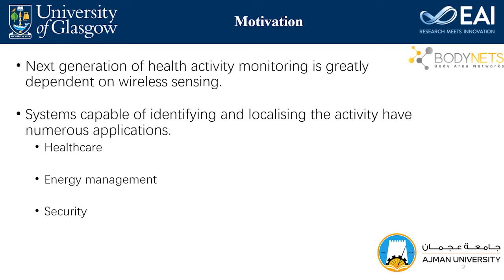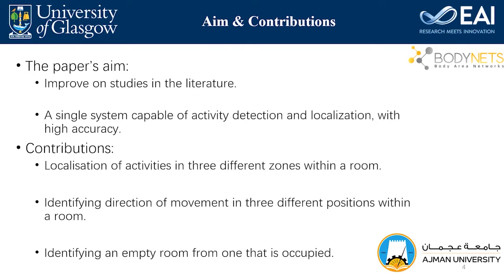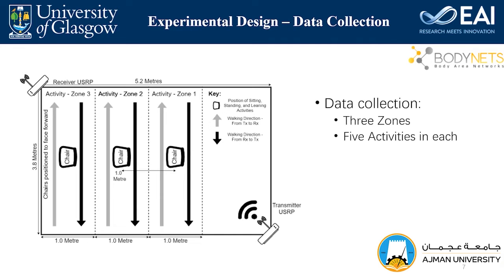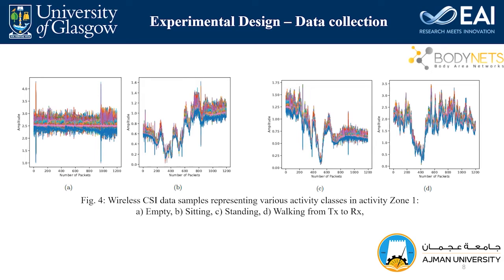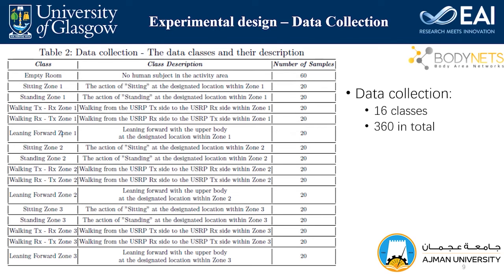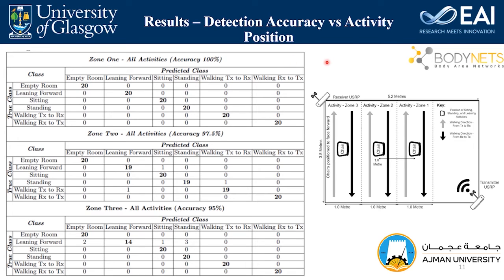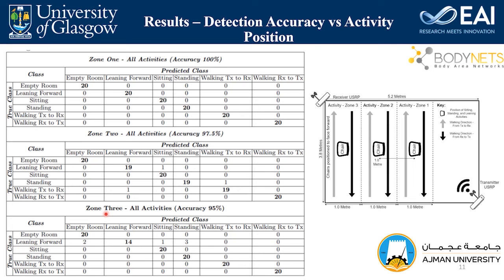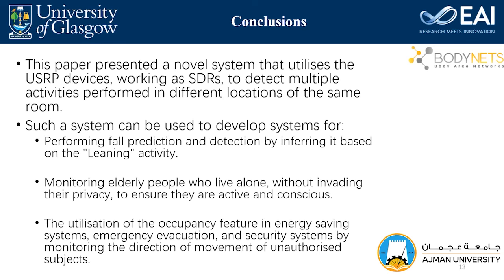Indoor Activity Position and Direction Detection Using Software Defined Radios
Authors: Taha, Ahmad (University of Glasgow); Ge, Yao (University of Glasgow); Taylor, William (University of Glasgow); Zoha, Ahmed (University of Glasgow); Abbassi, Qammer H. (University of Glasgow); Imran, Muhammad Ali (University of Glasgow)
16th EAI International Conference on Body Area Networks: Smart IoT and big data for intelligent health management